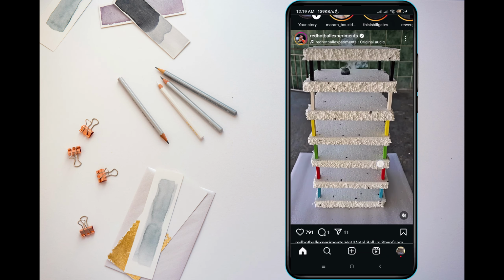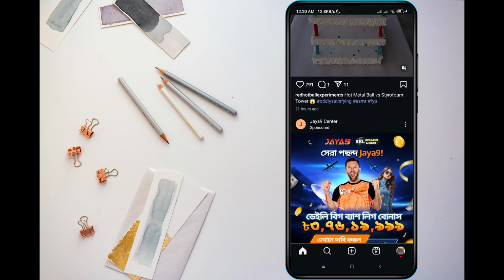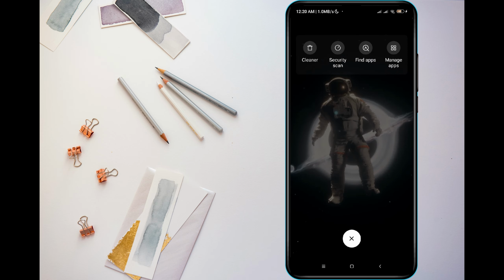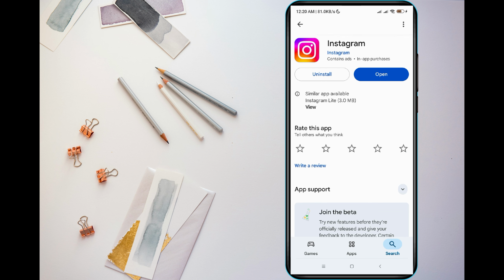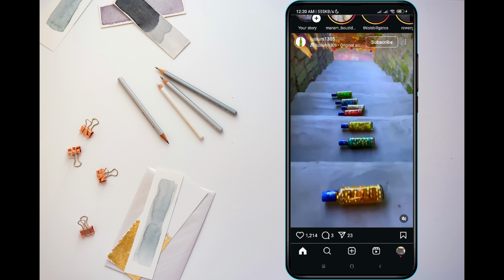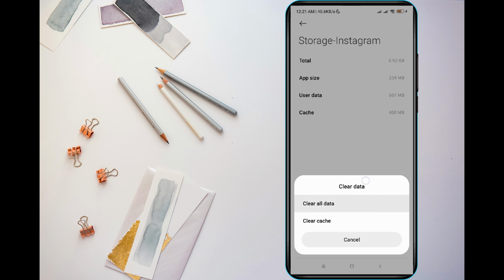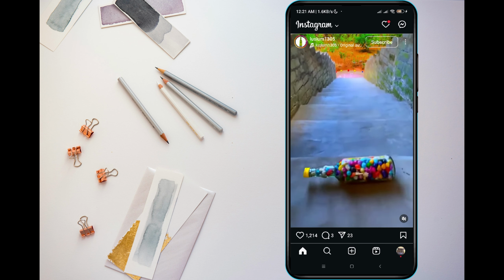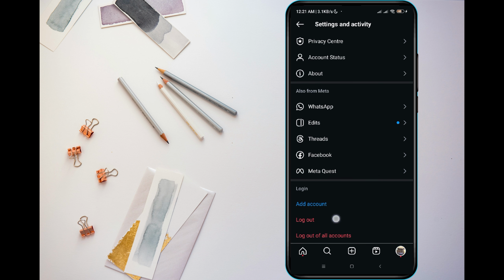How to Fix Failed to Send Message Error in Instagram on Android 2026 | Instagram Message Not Sending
Are you getting the annoying Instagram failed to send message error on your Android phone? You're not alone. In this quick and easy tutorial, we’ll show you how to fix Instagram failed to send message problem in just a couple of minutes. Whether you're experiencing the Instagram chat problem failed to send message error or your Instagram DM failed to send, this guide is the perfect solution for you.

Many users face the failed to send message in Instagram issue due to poor connectivity, app glitches, or outdated versions. We’ll walk you through step-by-step how to fix failed to send message in Instagram so you can get back to chatting smoothly. If Instagram is showing failed to send message, don't worry — this is a common issue and can be fixed quickly with the right steps.

Learn how to solve failed to send message in Instagram, especially if you're unable to send message on Insta or constantly getting the Instagram failed to send message error. This failed to send message in Instagram solution works on all Android devices and will have your DMs back to normal in no time.